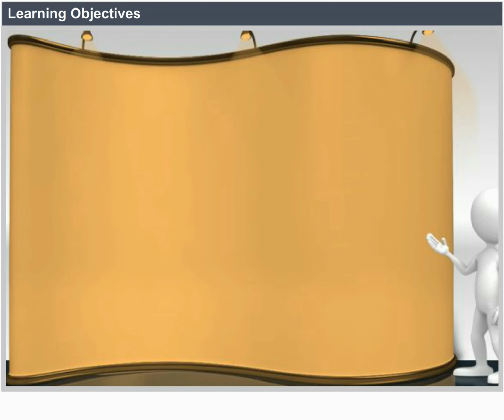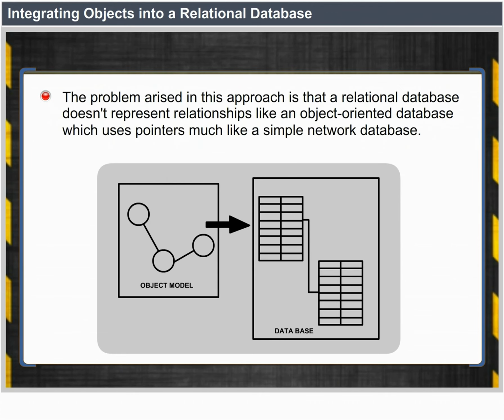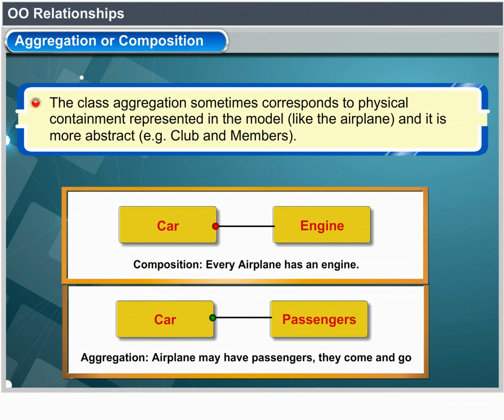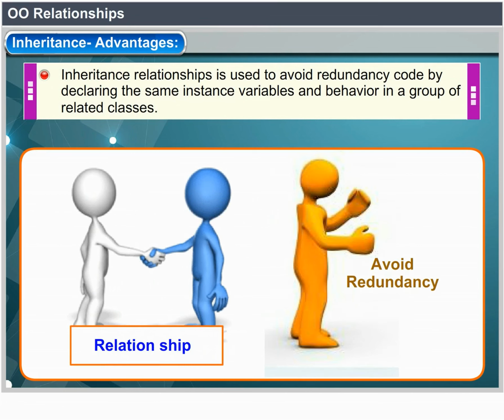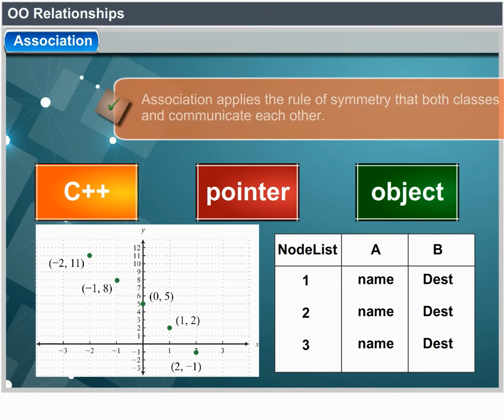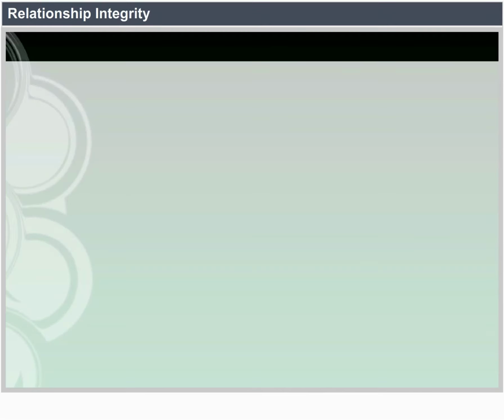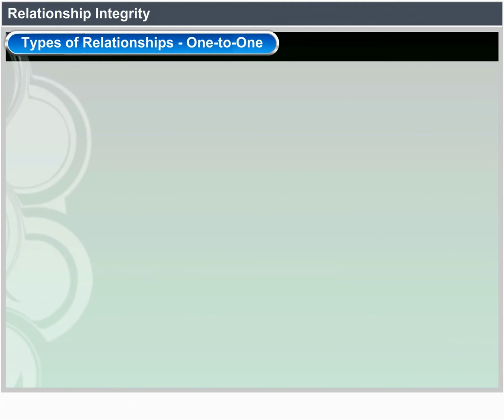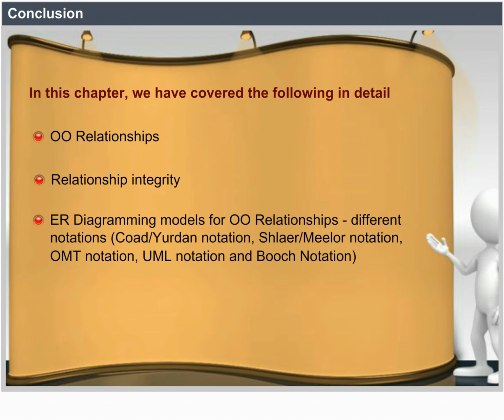B Level - OODB 3 Object oriented Data Model